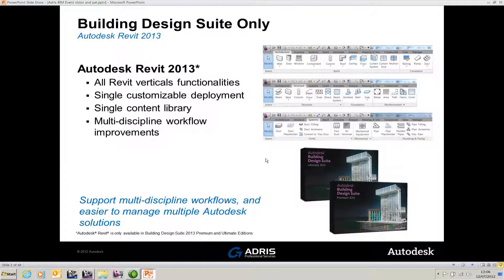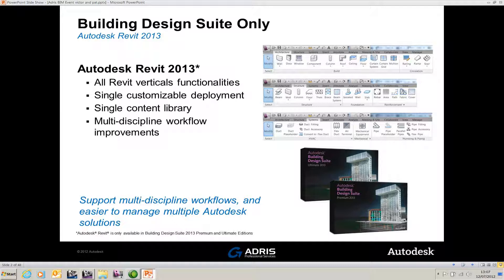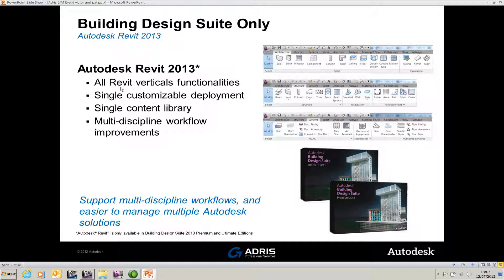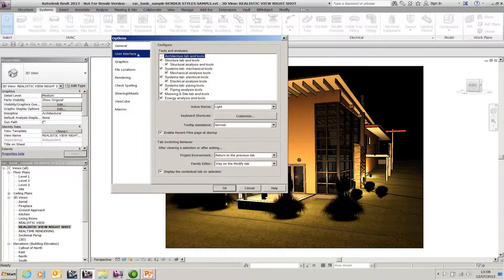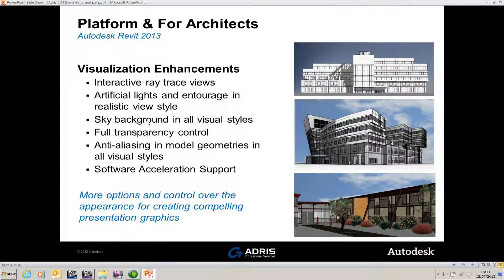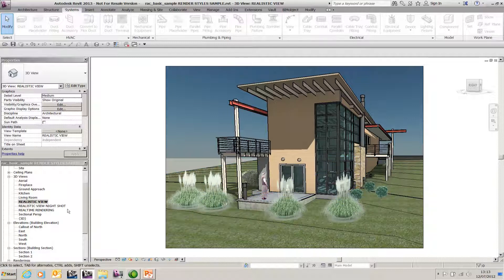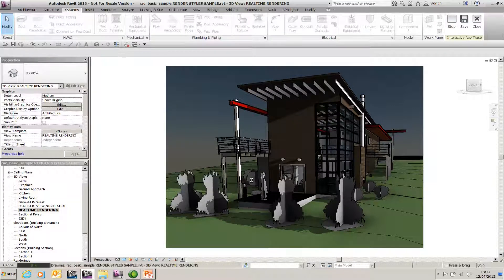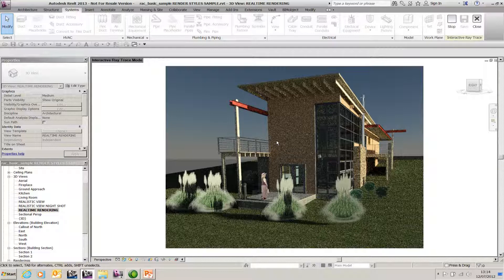Revit Training - What's New In Revit 2013 Part 1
Part 1 of a 5 part series of Revit training videos covering what's new in Revit 2013